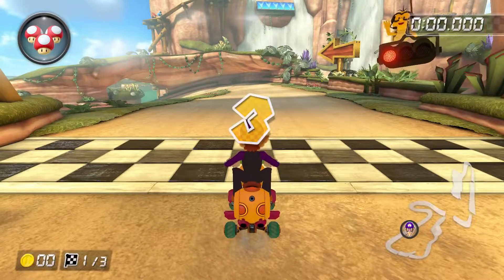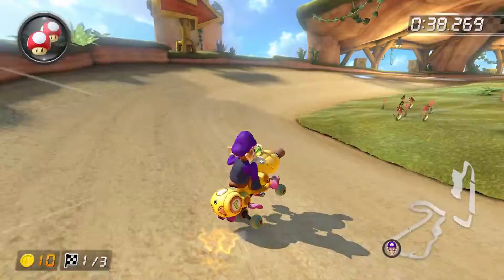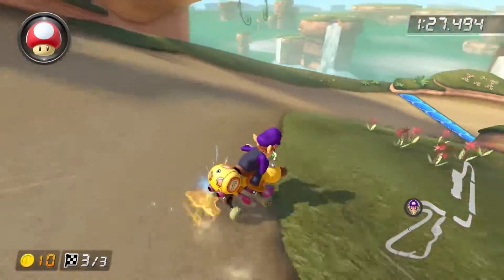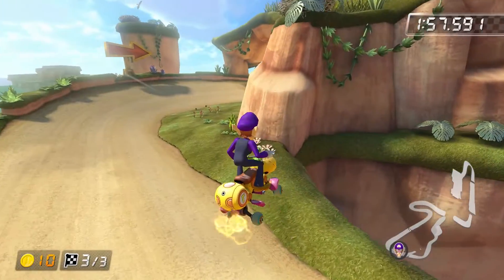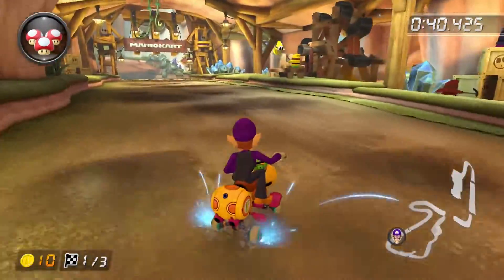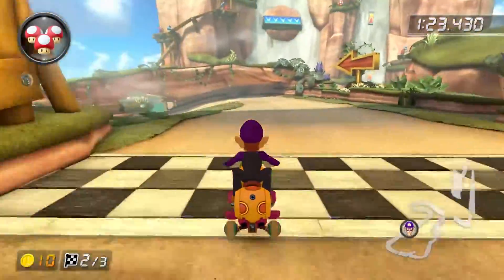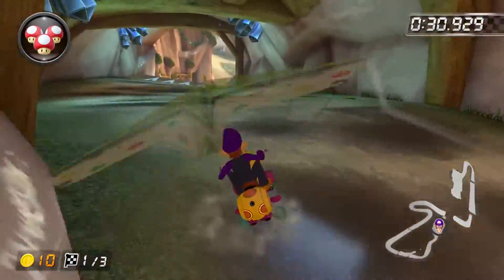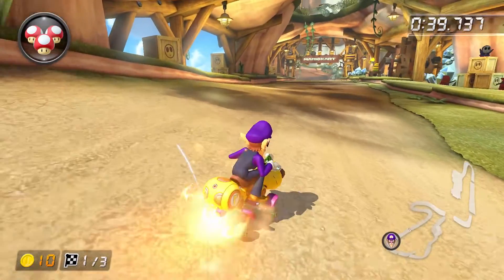Let's Talk Shortcuts: Shy Guy Falls Ending Cut (Mario Kart 8 Deluxe)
In this series, I will go through everything you need to know regarding a shortcut or sequence on a track! These videos will be commentated live, showcasing a more in-depth real-time perspective on some of these more complicated shortcuts. I hope you enjoy!

Chapters:
0:00 Introduction
0:34 Shroom Cut (Fast Method)
1:31 Shroom Cut (Safe Method)
2:12 Shroomless Cut (Super Mini-Turbo)
3:11 Shroomless Cut (Mini-Turbo
4:50 Outro